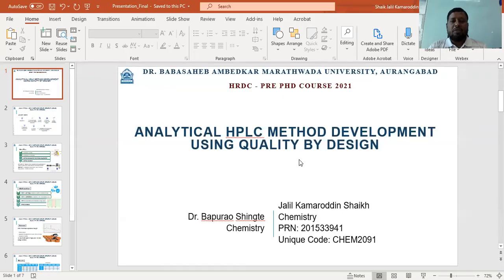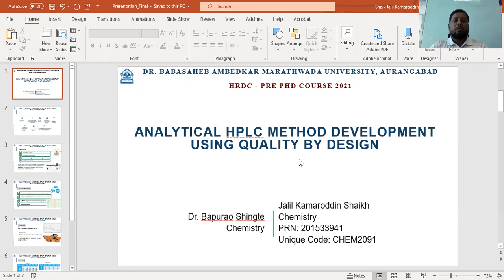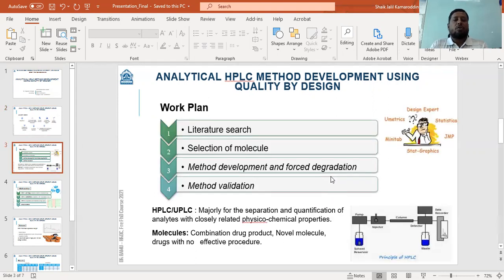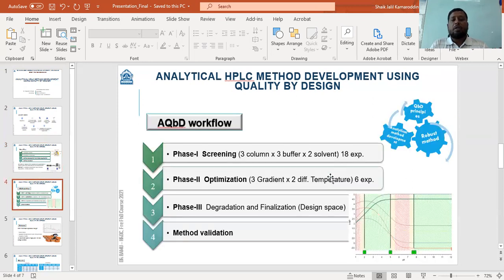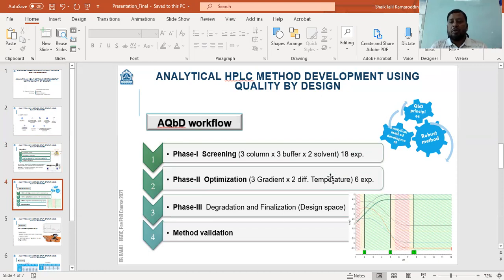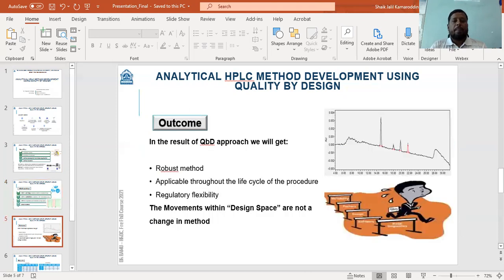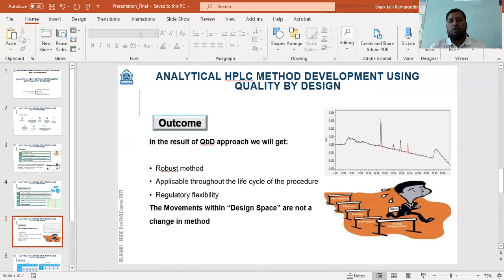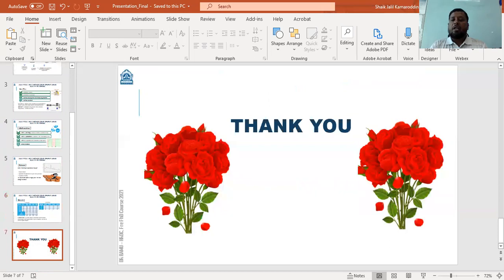Presentation on "Analytical HPLC method development by using Quality by design"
PRESENTER: JALIL KAMARODDIN SHAIKH
COURSE: CHEMISTY
UNIQUE CODE: CHEM2091